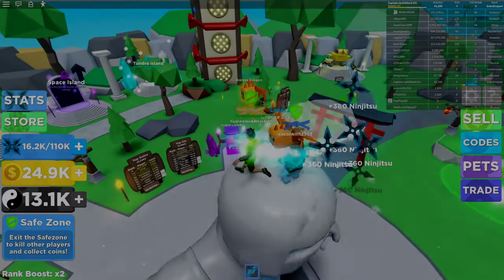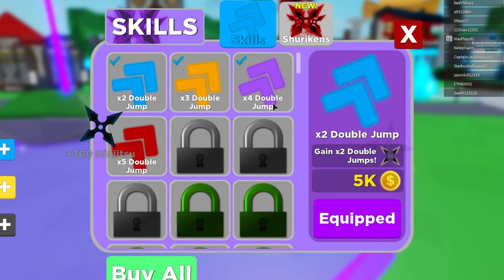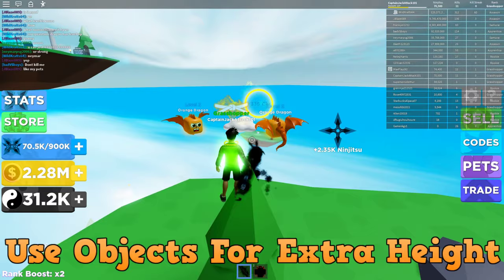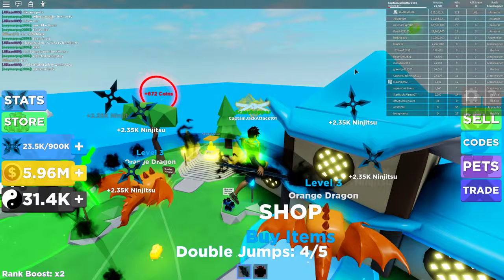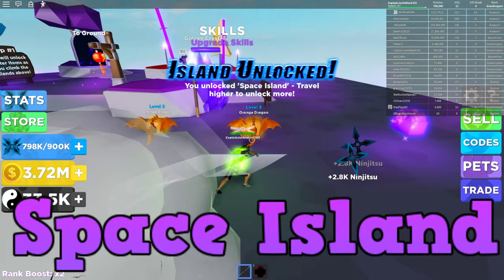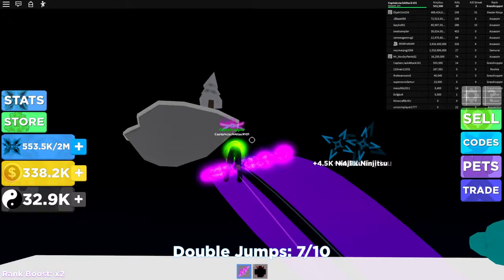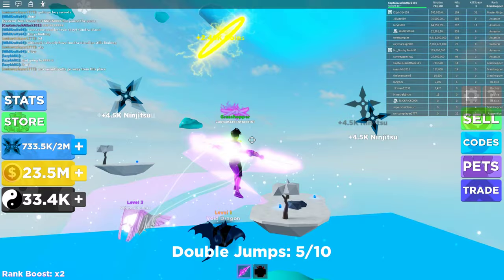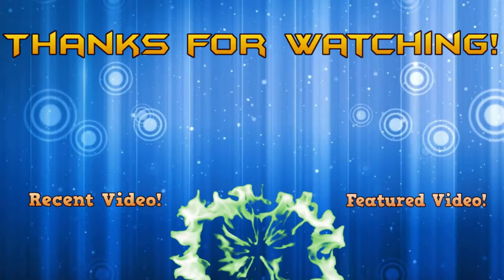Roblox Ninja Legends | How to UNLOCK ALL ISLANDS!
I'll show on Roblox Ninja Legends on how to unlock all islands! I'll show you on roblox ninja legends how to get to mystical island, how to get to enchanted islands, how to get to astral island, how to get to space island, and lastly, how to get to tundra island, the last island! I also have quite a bit of tips and tricks on how to get up to the islands as well. I'll even show you how to get 7 jumps and how to get coins faster so be sure to watch the whole video and you'll be jumping like a professional ninja in no time. ;)